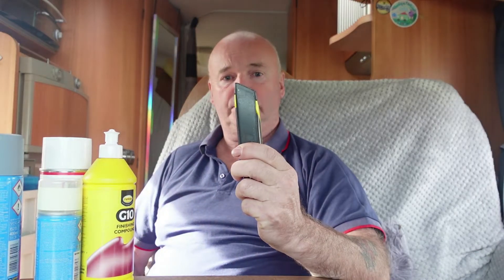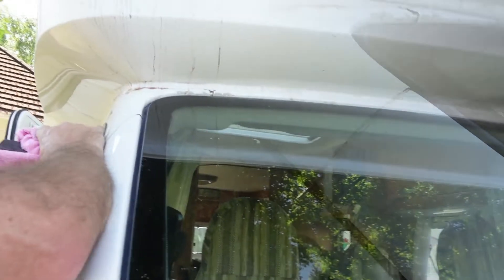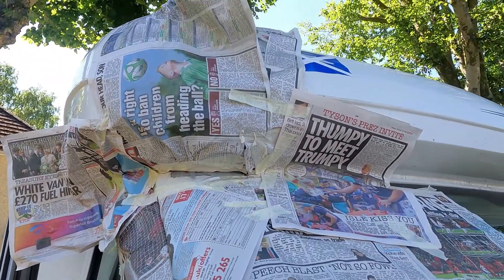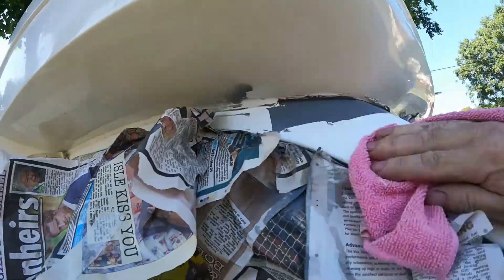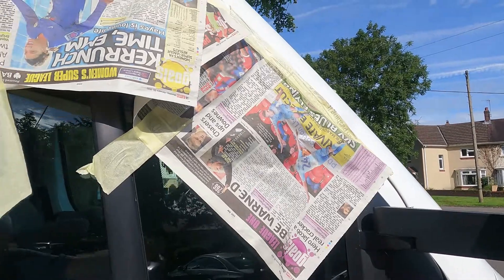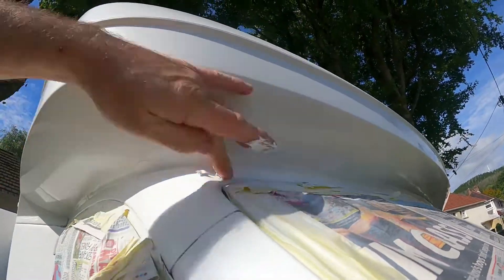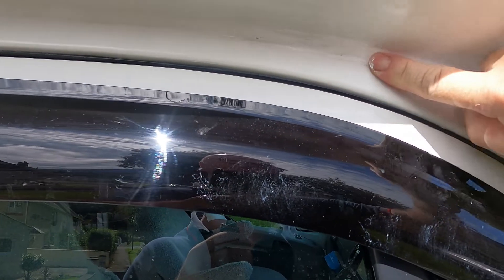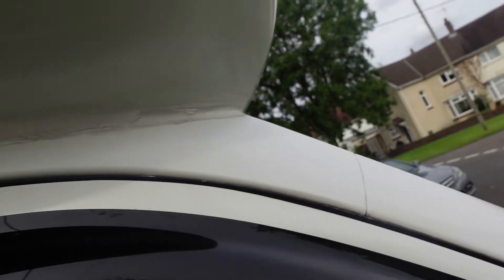how to repair a blown seal on motorhome,@valleyvanners#vanlife#repairs#seals#blown#rust#repaired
step by step what i done to repair a blown seal, that was causing rust, and would have rotted the metal if it hadn't been treated, leading to bigger expenses catch it early and  job done